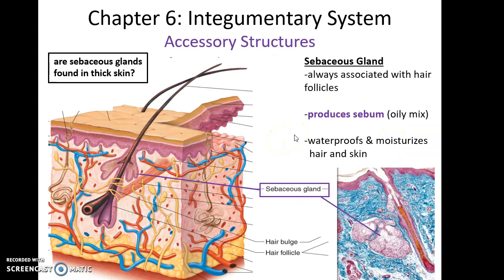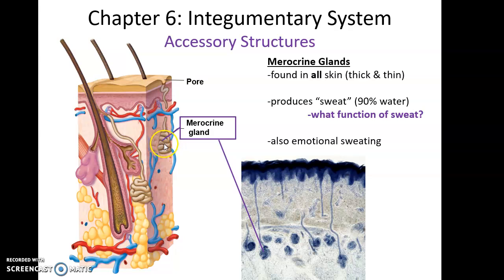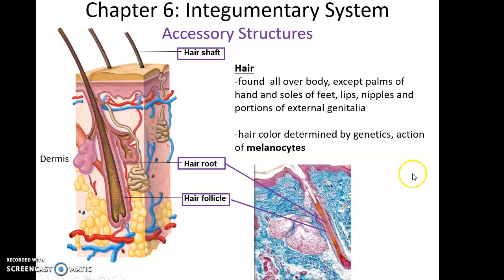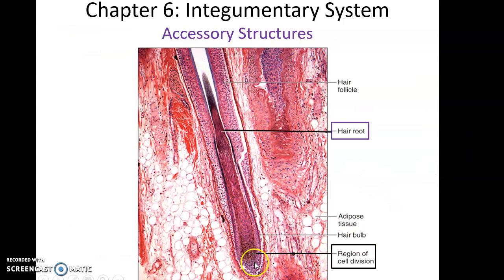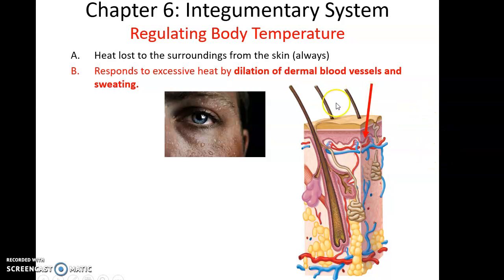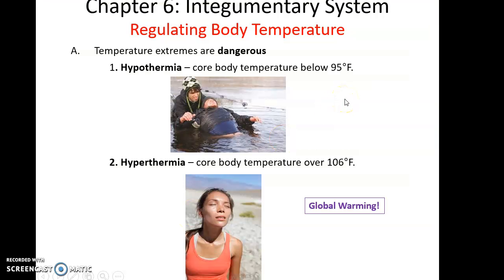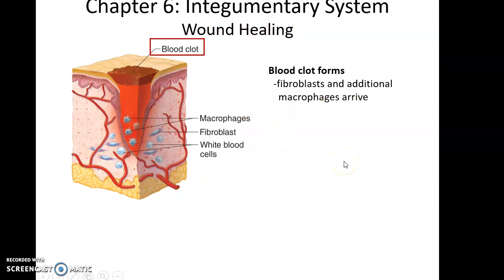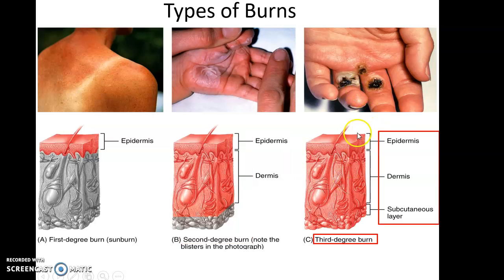Chapter 6 Topics: Accessory Structures, Thermoregulation and Injuries